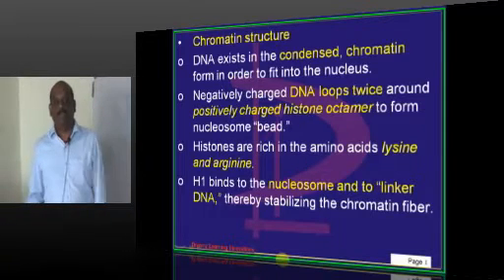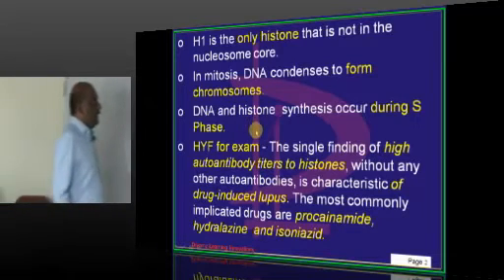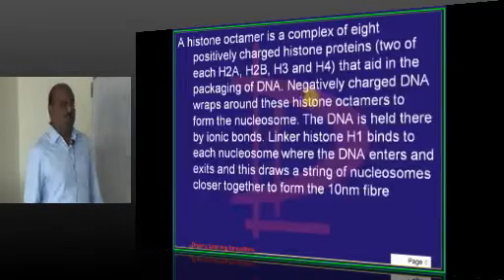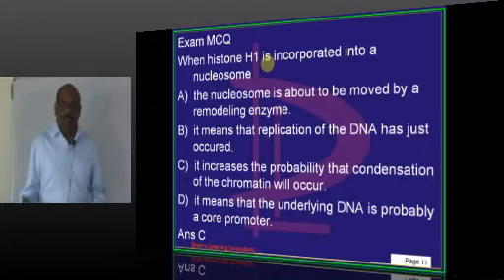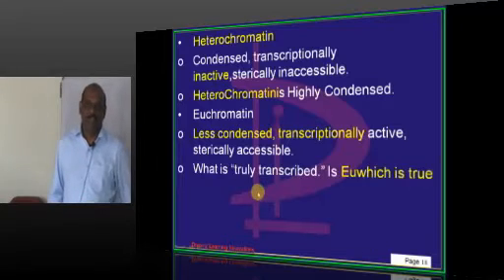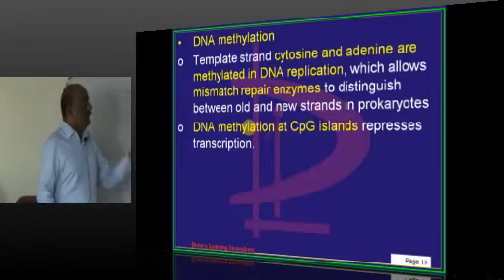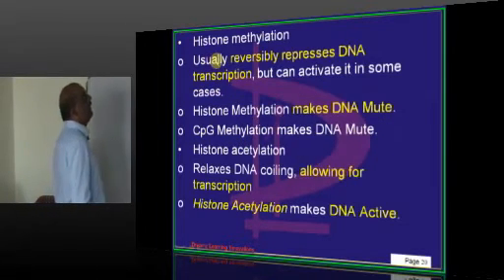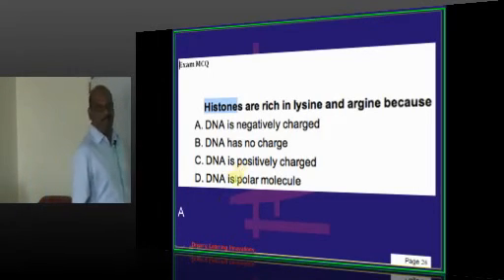NEETPG Coaching Biochemistry TNPG PG Medical Coaching Topic 01 Chromatin structure